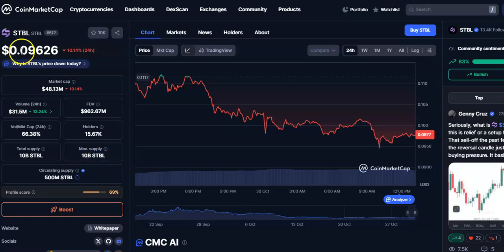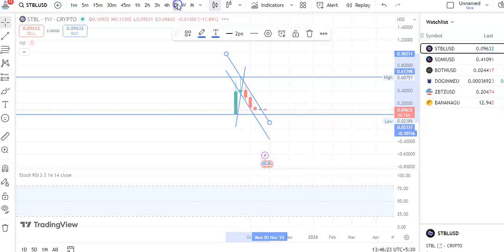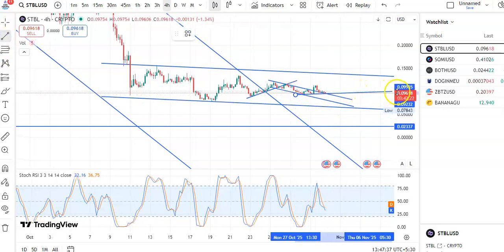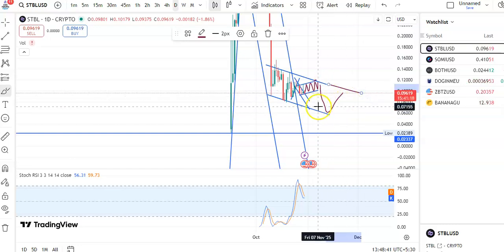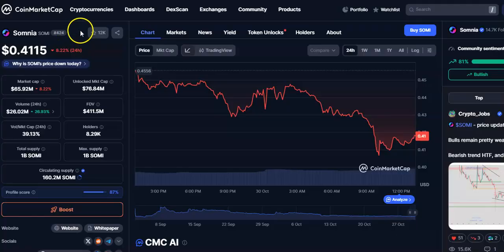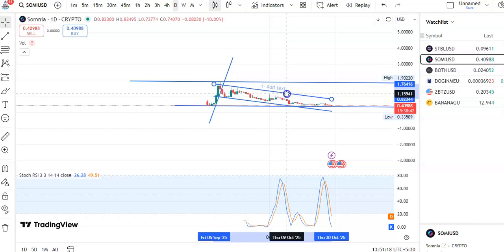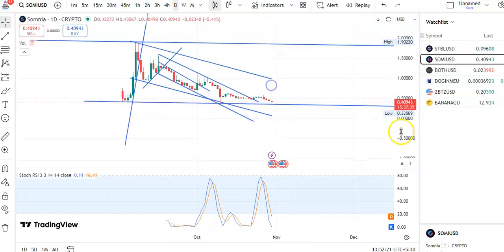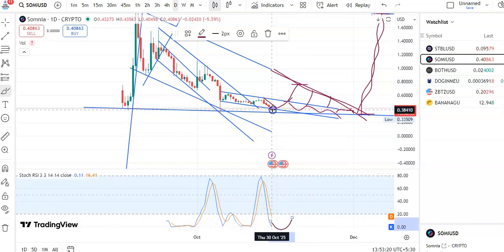STBL & SOMI Price Update – Critical Breakout Zone Identified! ⚡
Welcome to another detailed chart breakdown! In this video, we analyze STBL & SOMI Coin using real-time technical indicators to find breakout zones, support & resistance, and potential price targets. Stay updated on the latest market trends and understand how to prepare for the next big move in STBL and SOMI.

📊 What’s Inside:
✅ STBL & SOMI Coin Technical Chart Analysis
✅ Short-Term and Long-Term Price Predictions
✅ Breakout, Support & Resistance Explained
✅ Latest Crypto Market Updates

🌟 For paid promotions and collaborations, reach out via :
Telegram (@STARTRADINGFRIEND). 🌟

🔻 Timestamps:

00:00 – Introduction
00:30 – Price Analysis 📉
00:35 – Key Support & Resistance Levels
02:44 – Latest Chart Breakdown 📊
03:00 – Key Support & Resistance Levels
05:00 – Conclusion

💡 Why Watch?